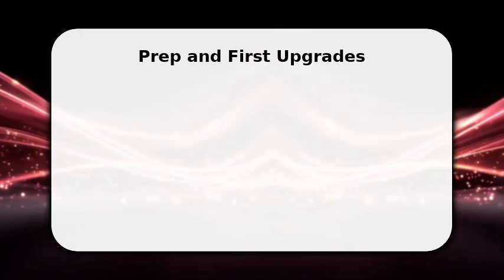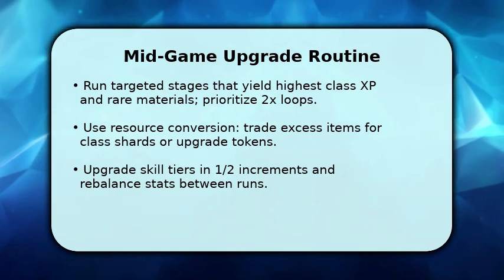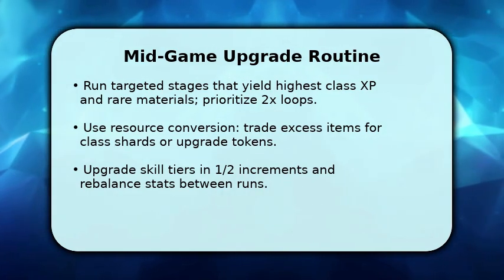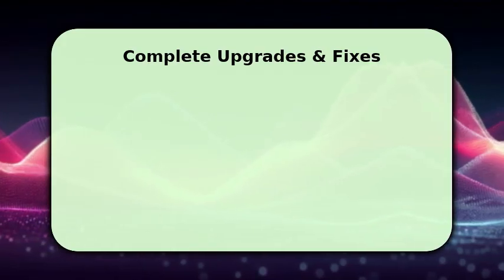How to Upgrade Classes in 99 Nights - Step by Step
Dive into the world of upgrading your classes in '99 nights' with our comprehensive guide. Step by step, learn how to enhance each aspect from materials selection to installation techniques for a complete transformation within just three months.

upgrade, classes, 99 Nights Guide, step-by-step upgrade process, material selection, installation technique, home improvement, DIY project, transform your space, 3 month plan